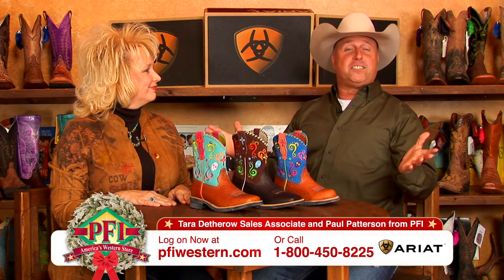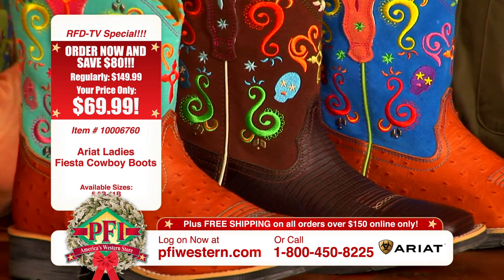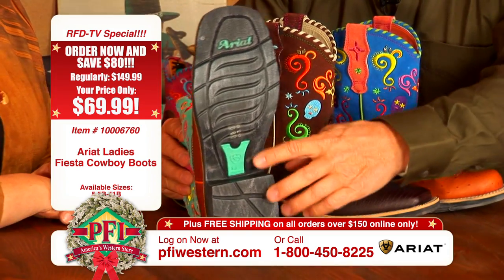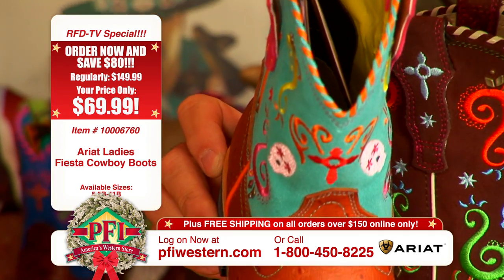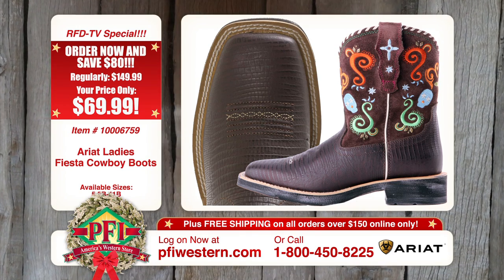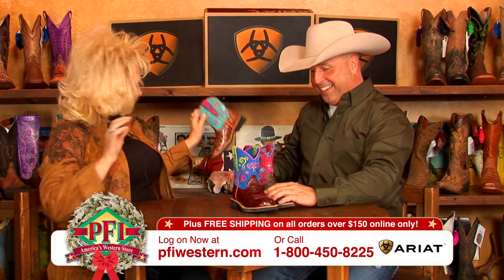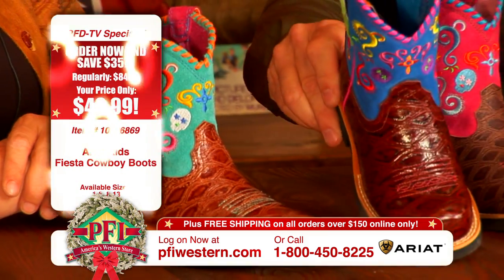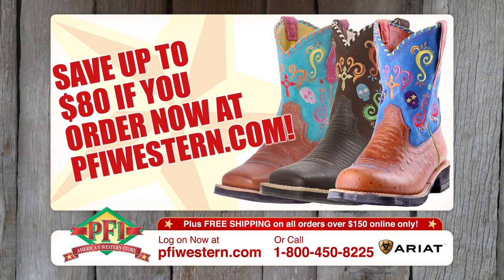Ariat Fiesta Cowboy Boots Holiday Special